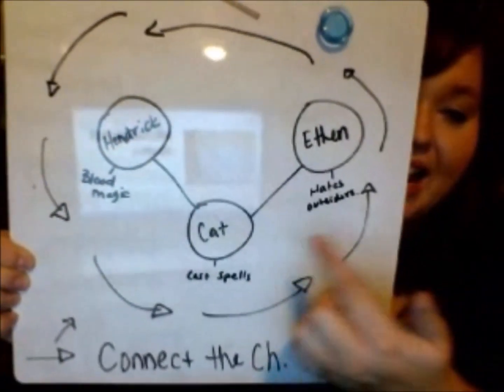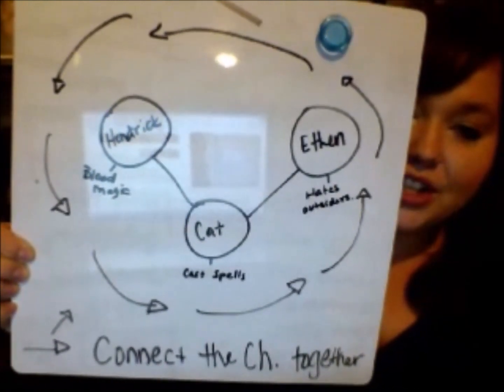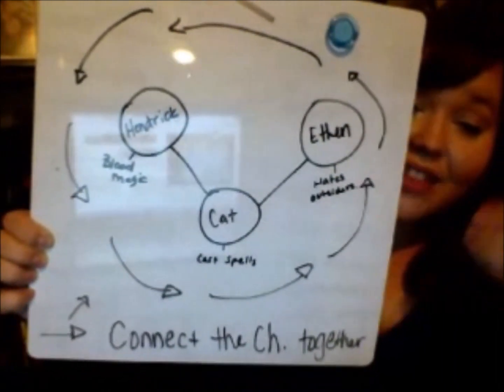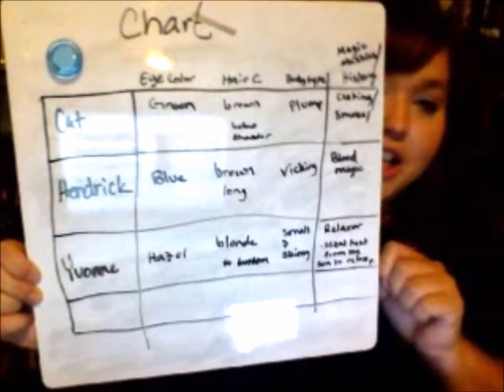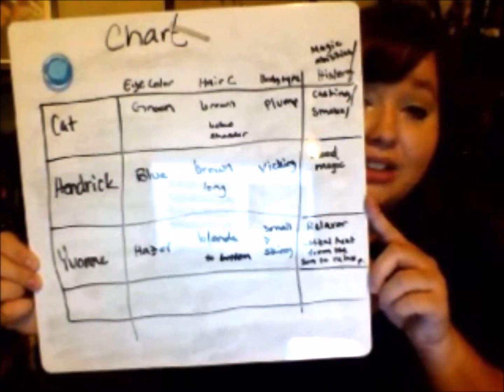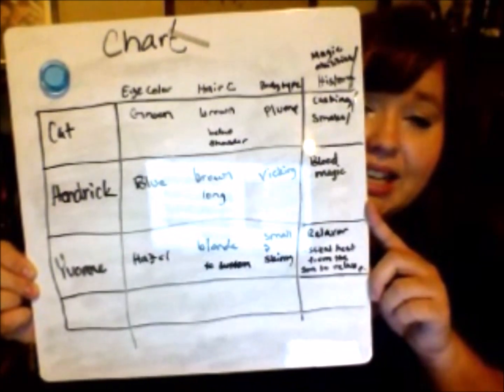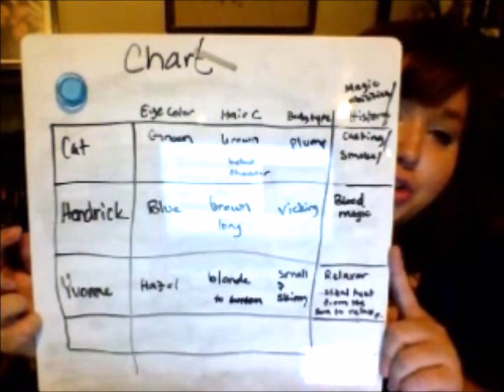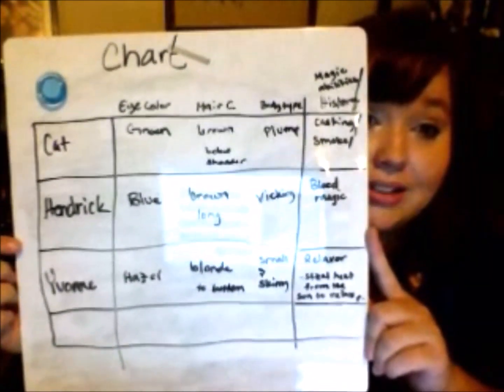Writing Tips: How To Write Better Charcaters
In this video, I will talk about how to write real fictional characters.  This is not a video on how to create characters. This is how to advance your already made characters. The character outlines are not complete.